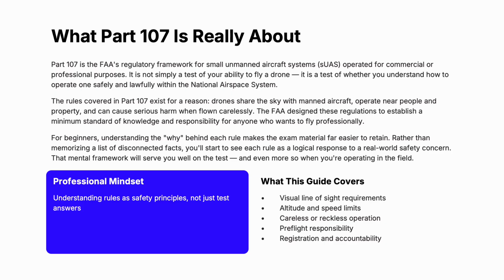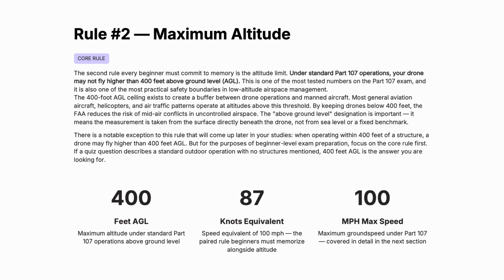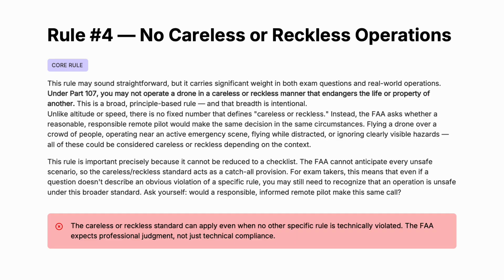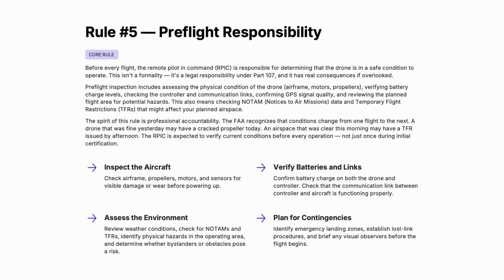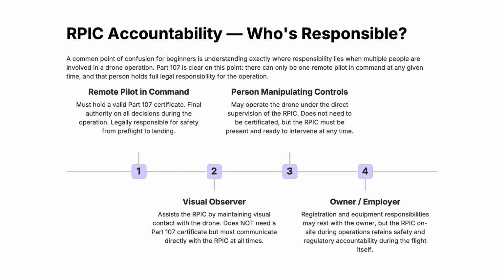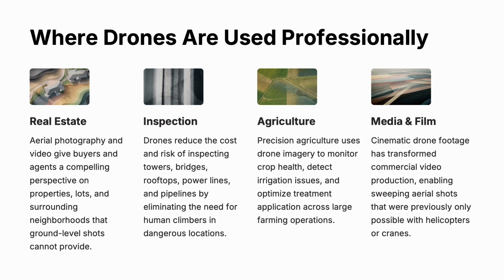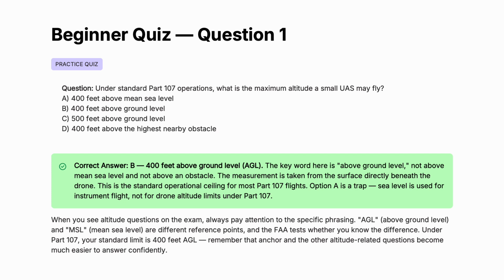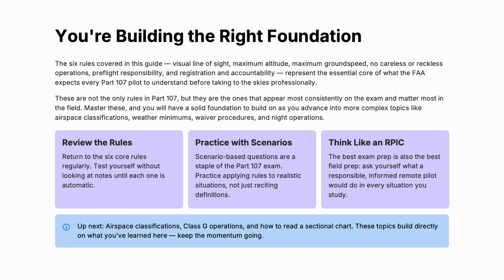FAA Part 107 Essentials | Beginner's Guide to Passing the FAA Drone Exam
Ready to earn your FAA Part 107 Remote Pilot Certificate? This beginner-friendly lesson covers the six essential FAA Part 107 rules every commercial drone pilot must know before taking the exam.

In this video, you'll learn:

✅ Visual Line of Sight (VLOS)

✅ Maximum Altitude (400 ft AGL)

✅ Maximum Groundspeed (100 mph)

✅ Careless or Reckless Operations

✅ Preflight Responsibilities

✅ Drone Registration & RPIC Accountability

You'll also test your knowledge with practice quiz questions designed to help you prepare for the FAA Part 107 Knowledge Test.

Whether you're brand new to drones or reviewing before exam day, this lesson builds the foundation you need to fly safely, legally, and professionally.